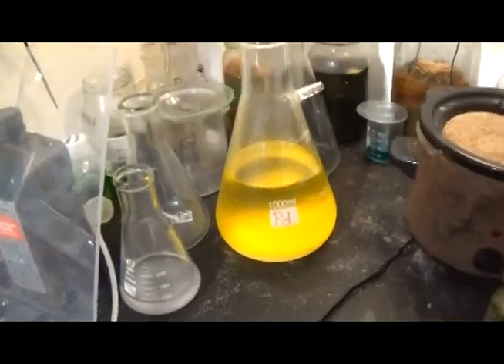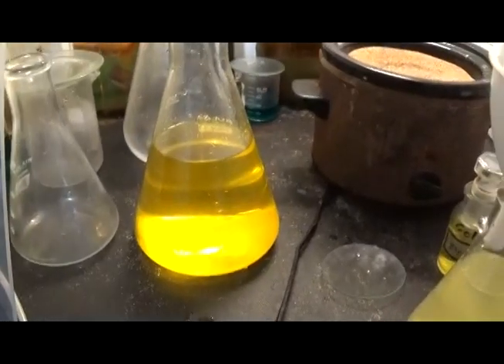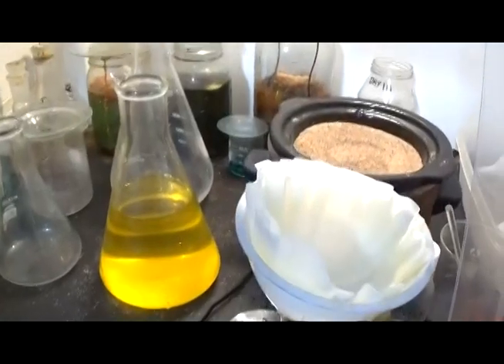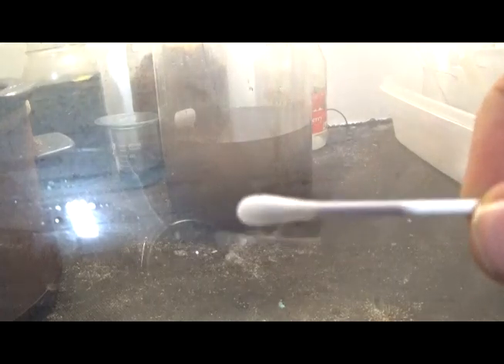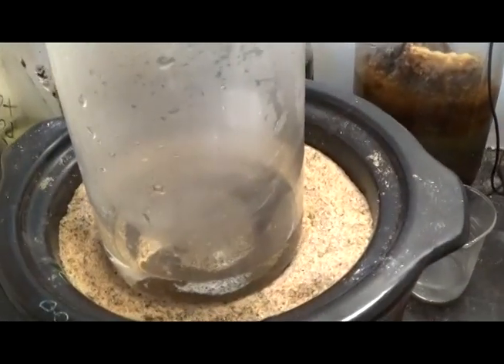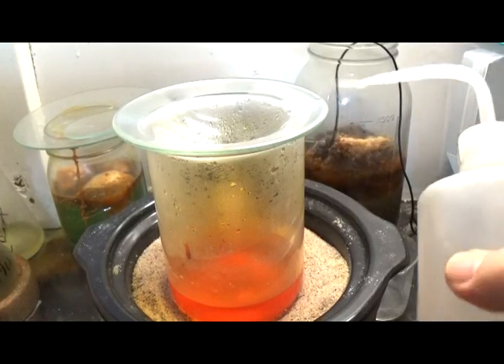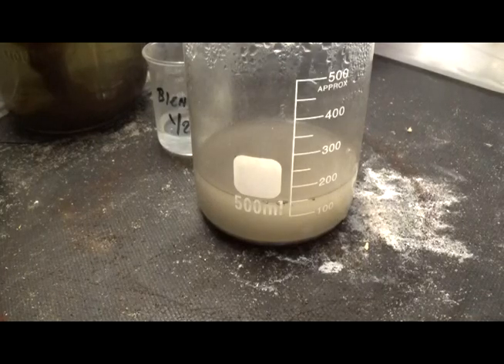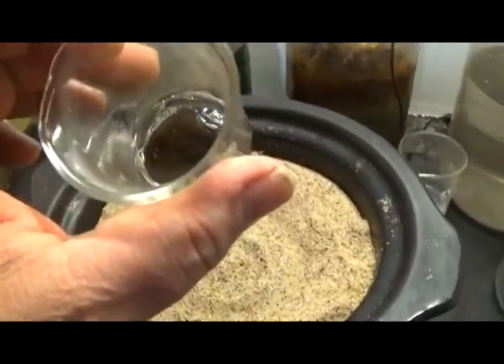RE-Refining ALL my Gold! Contamination NIGHTMARE! PART 2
PART TWO .HillBilly Labs: Remember Jesus is LORD!! We get ourselves into a MESS as we try to refine our electronics and gold filled scrap gold pieces into .999 fine 24K gold!. Contamination makes this process a living nightmare!!